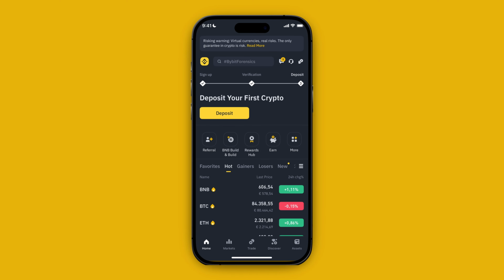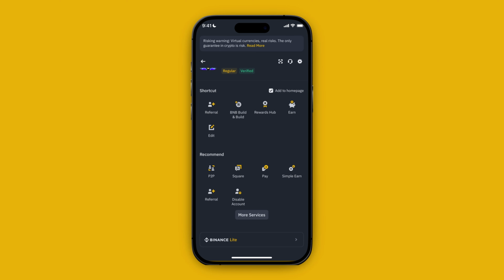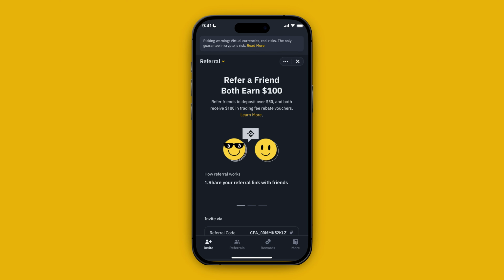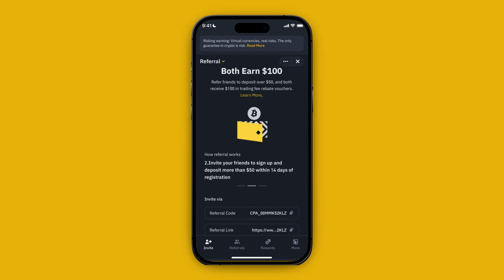How to Get Binance Refer ID - Receive $100 Bonus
In this video, I'll show you How to Get Binance Refer ID.
If you're looking to find your Binance referral ID, this step-by-step guide will show you exactly how to locate it. 🎯💰